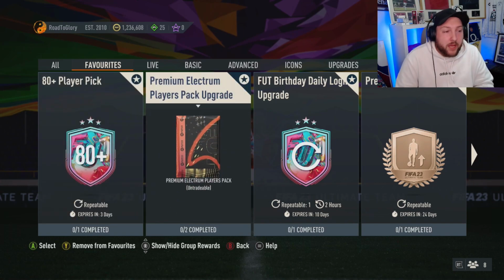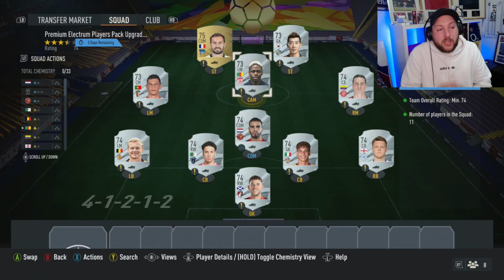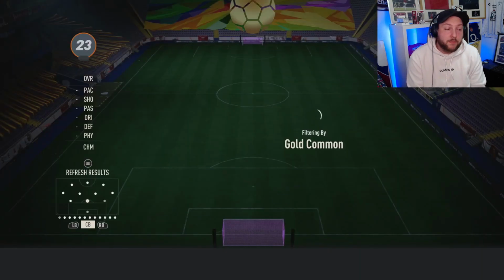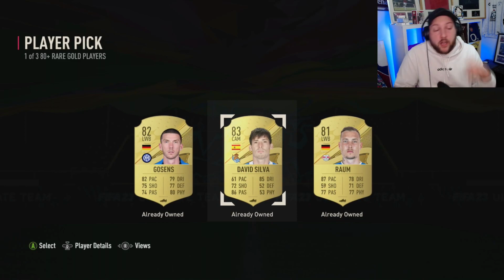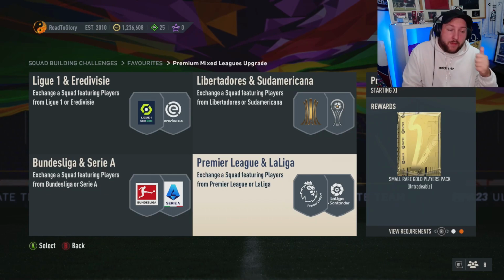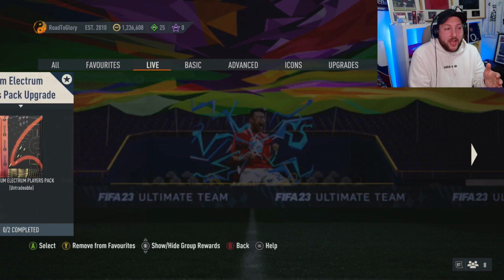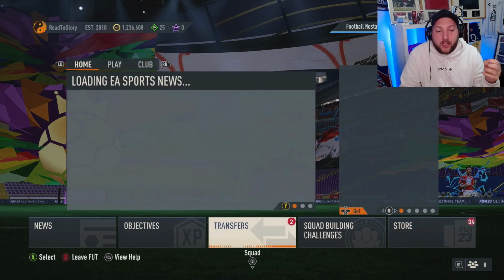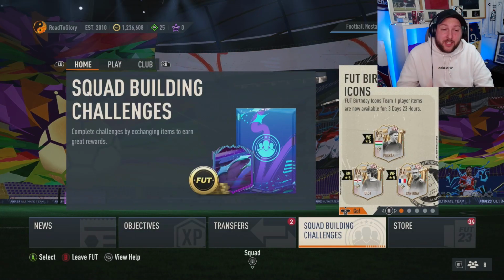HOW TO GRIND THE PREMIUM ELECTUM PLAYERS PACK UPGRADE FIFA 23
PREMIUM ELECTUM PLAYERS PACK UPGRADE, THE 80+ PLAYER PICK SBC

THEY OFTEN HELD GIVEAWAYS, FOLLOW @UTnicecom on twitter to get free coins.

for all your tactics reviews and general fifa content!